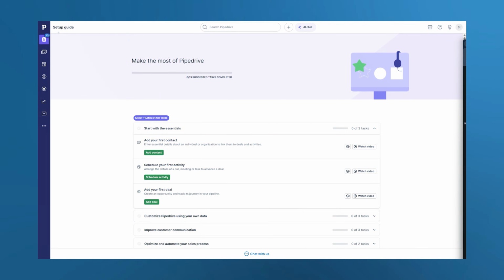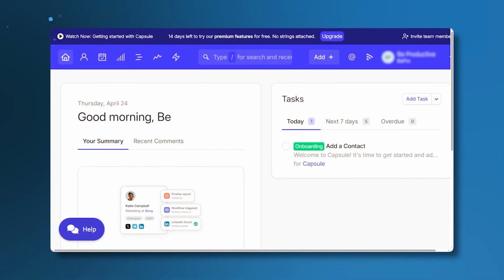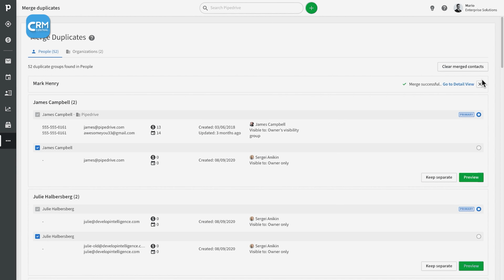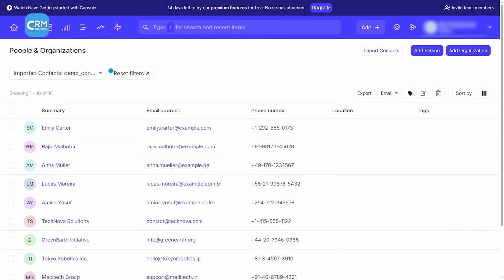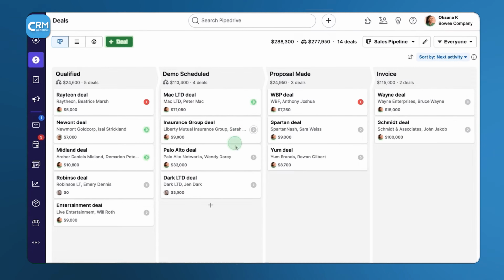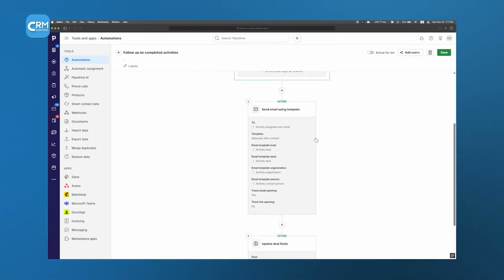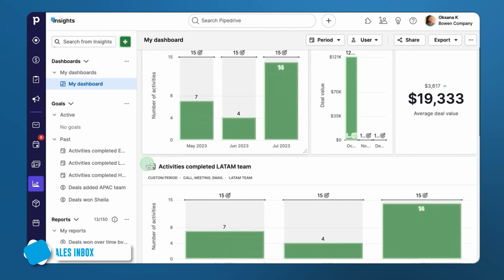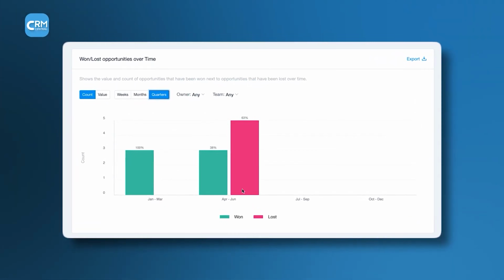Pipedrive vs Capsule | Which One is Better for Small Business?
We are tracking Pipedrive and Capsule side-by-side to see which one clears the path for growth. Are you hunting for the right CRM to guide your small business? We look deep into their interfaces, how they handle your leads, and the strength of their automation. Watch with us to find the tool that fits your journey best.

Capsule (Paid Link)
Pipedrive (Paid Link)

00:00 - Intro
00:42 - Ease of Use
01:55 - Contacts & Leads
03:52 - Sales Pipeline
05:01 - Workflow Automation
05:54 - Insights & Sales Inbox
07:06 - Verdict
Video you may also like:
Pipedrive and Capsule are two well-known names in the CRM space, and the Pipedrive vs Capsule discussion usually comes down to how each platform supports real sales work. Both tools aim to simplify lead management CRM and sales pipeline CRM needs, but they approach CRM ease of use, automation, and reporting in different ways. Pipedrive CRM features focus heavily on visual sales pipeline management, deal tracking software, and hands-on sales automation software, which often appeals to CRM for sales teams and fast-moving startups. Capsule CRM features lean more toward relationship-focused organization, offering a lighter structure for small business CRM users who want clarity without complexity. As a CRM comparison, these platforms highlight what matters most in modern sales CRM tools, from CRM reporting tools and CRM insights dashboard access to practical lead tracking software. For anyone navigating a CRM buyer guide or evaluating CRM tools in 2025, understanding how each system handles growth, workflow, and daily sales activity is key to choosing the best CRM small business or CRM for startup solution.